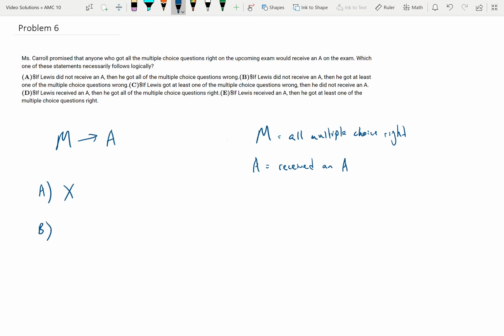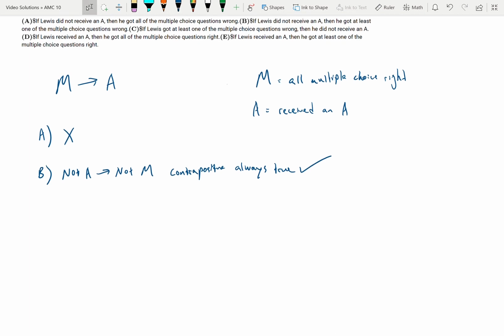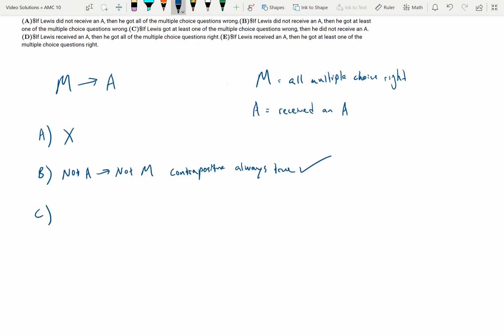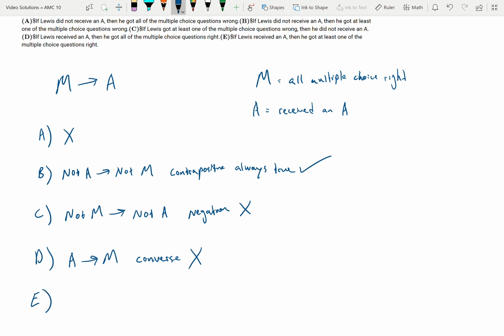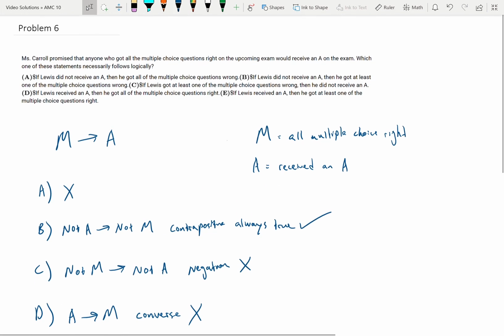2017 AMC 10A: Problem 6